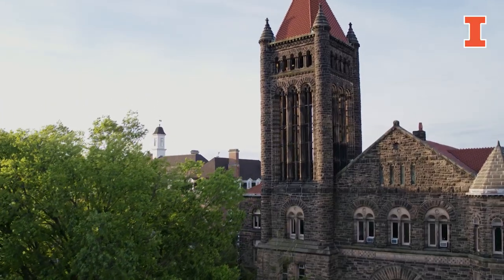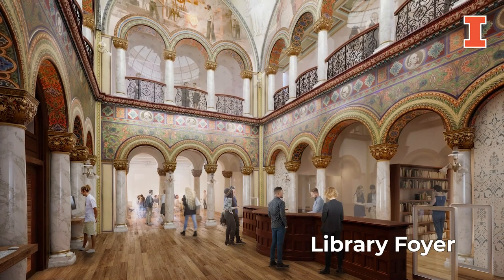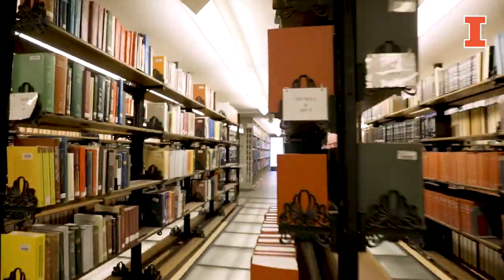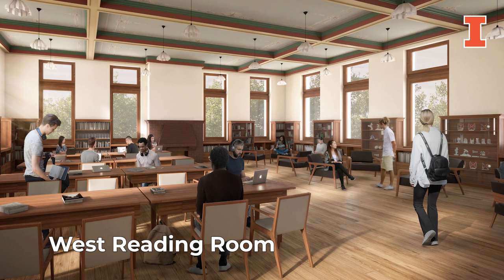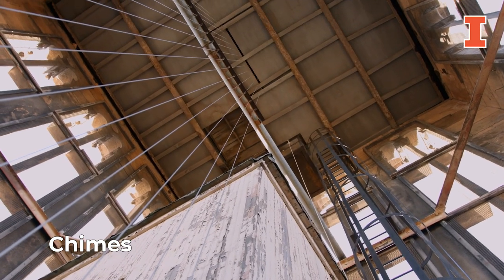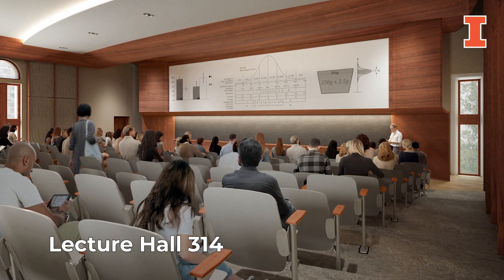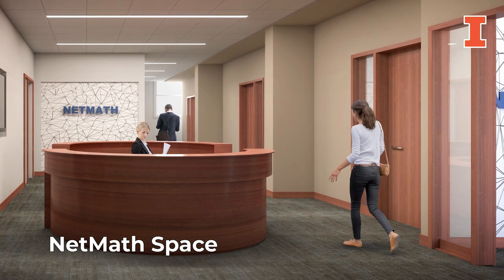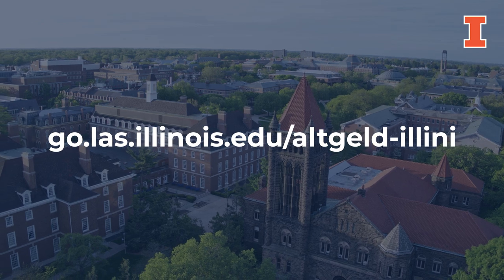Virtual tour of Altgeld Hall renovations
Altgeld Hall at the University of Illinois Urbana-Champaign is one of the most iconic buildings on campus. A project to revitalize the structure is underway, driven by the College of LAS.

Join us for a virtual tour of the anticipated renovations, including:
• External upgrades of a new roof, cleaned exterior, and improved accessibility
• The recreation of a stained glass dome in the library foyer
• Updated technology and space in the stacks
• Restored and renovated historical details
• Updates to the beloved chimes tower
• New state-of-the-art classrooms
• Technology upgrades and new space for NetMath

For more information about the project, including how to support it, visit the project’s website at go.las.illinois.edu/altgeld-illini.